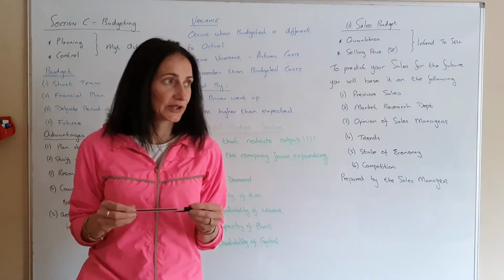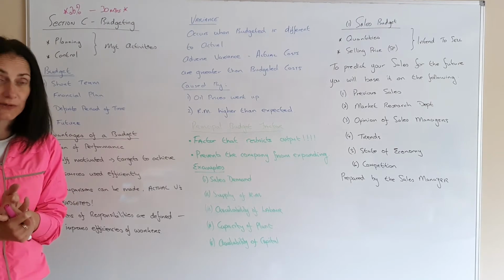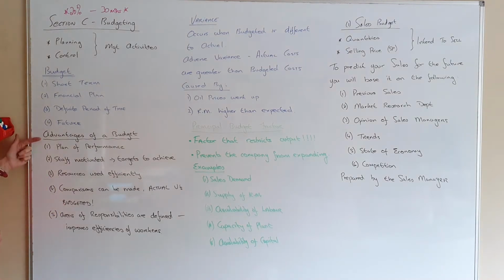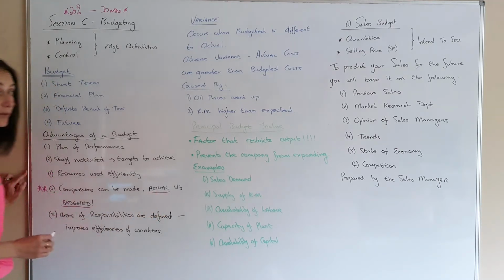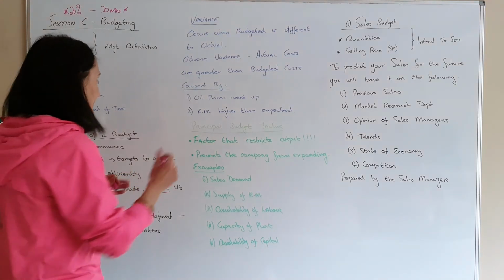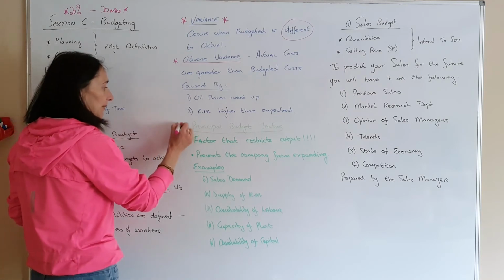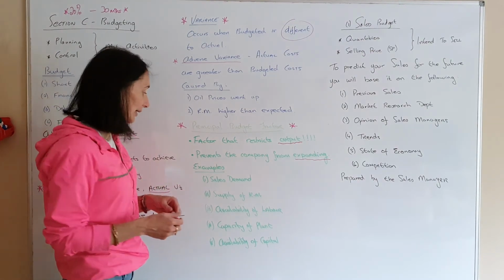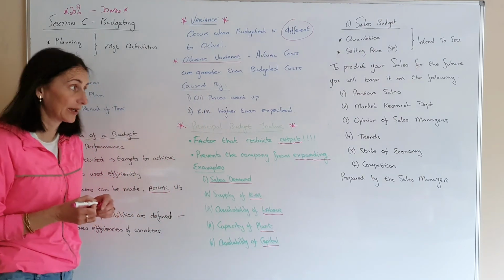Introduction to Production Budgeting